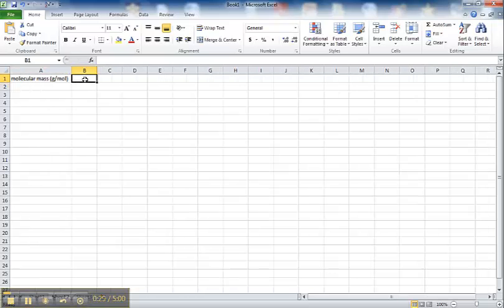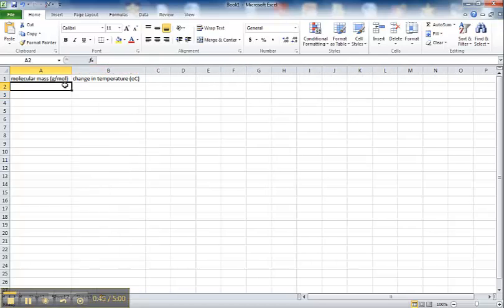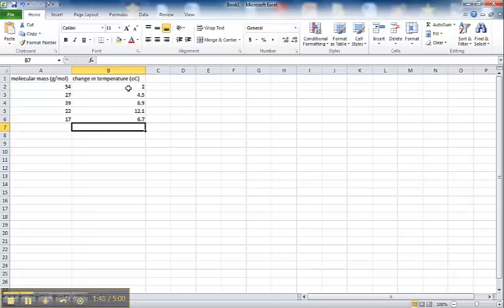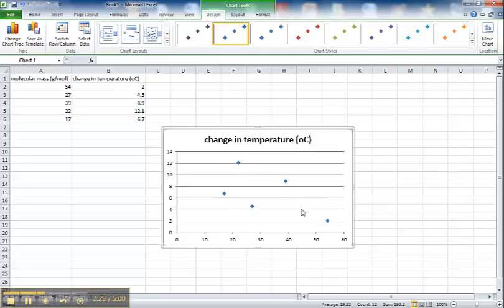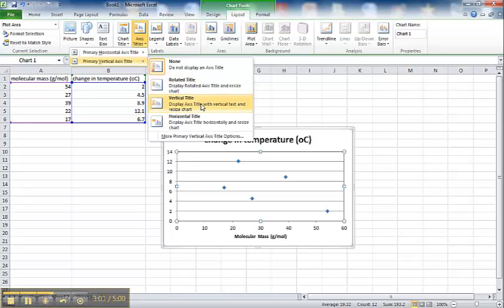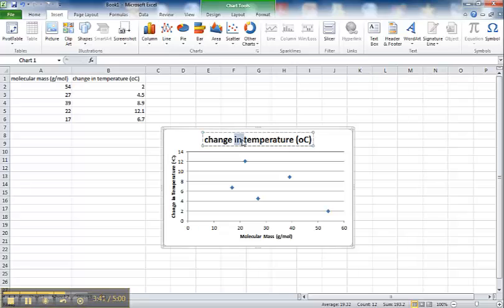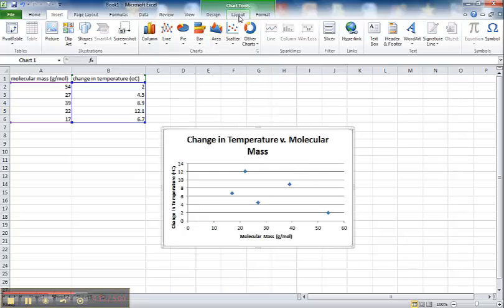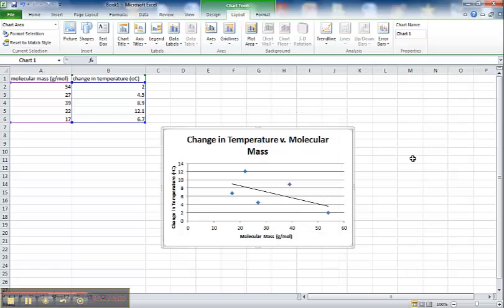Evaporation and Polarity Lab...How to graph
This video explains how to use excel to graph the 5 alcohols found in the evaporation and polarity lab.